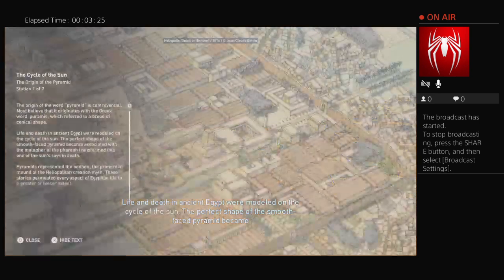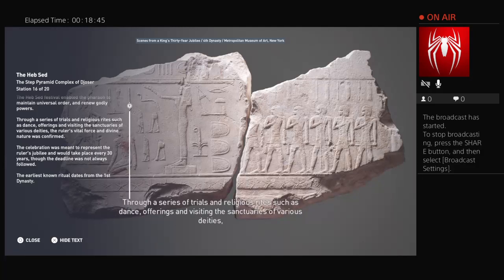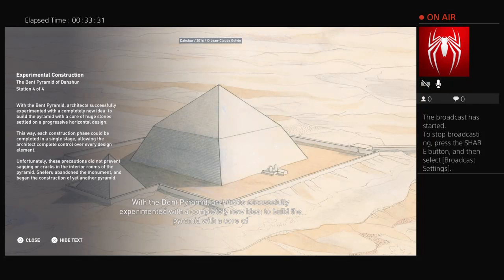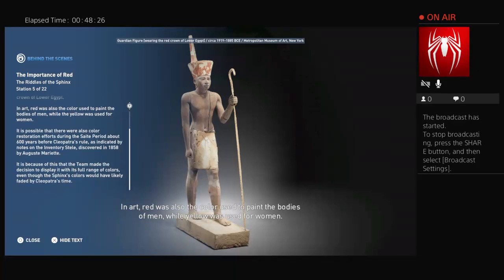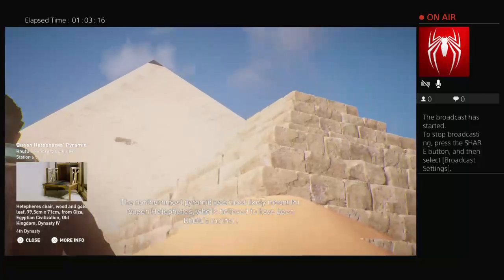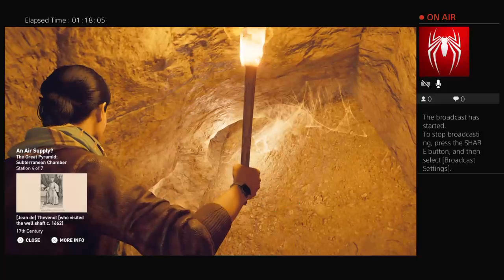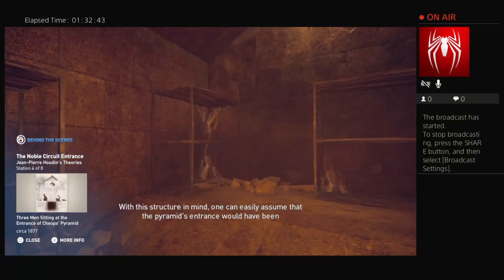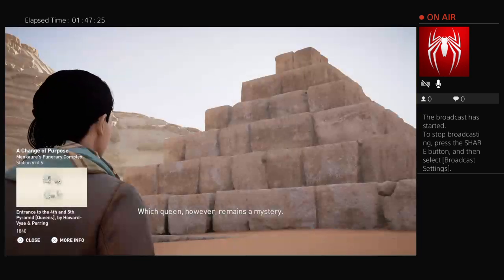Assassins Creed Origins The Discovery Tour Part 2 The Pyramids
Lets take a Tour through Ancient Egypt